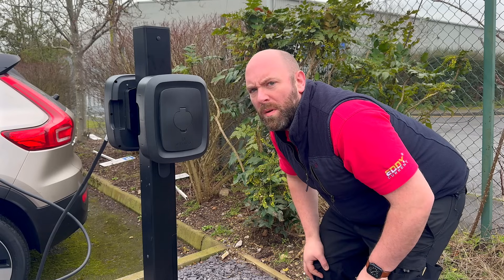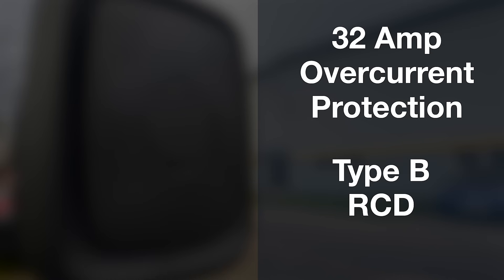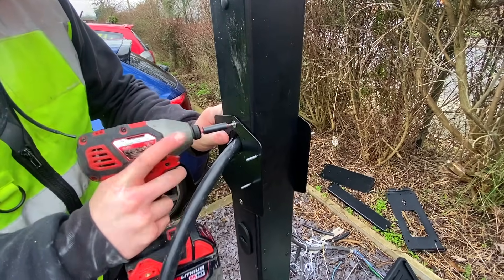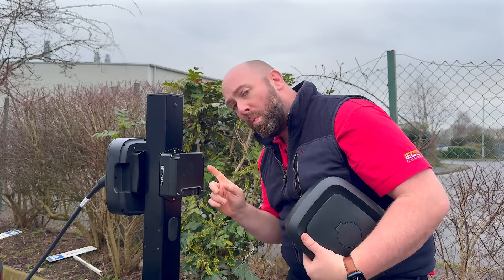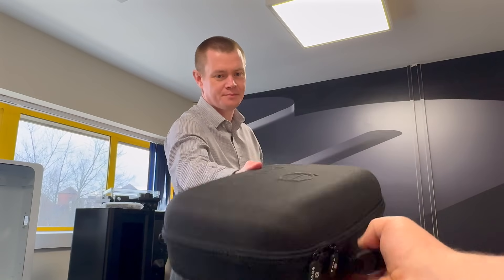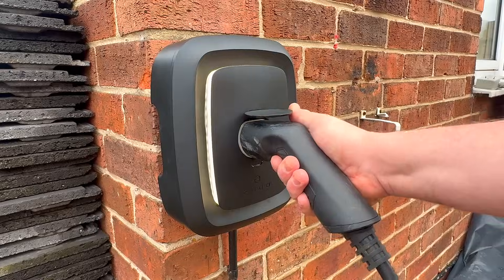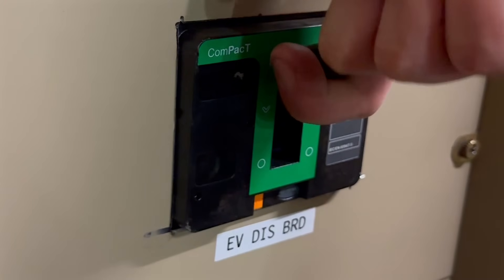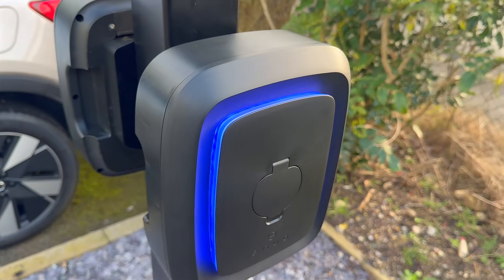The EV Charger You Can Take Anywhere! From Enua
Fixed EV chargers might be a thing of the past!

The Enua Charge Charger is an innovative, portable EV charging station designed for simplicity, flexibility, and durability. With an intuitive app, smart connectivity (WiFi, 4G, NFC, RFID), and Type B RCD & overcurrent protection, it ensures safe, stable charging for years to come.

The Enua Wallmount acts as a secure connection point, allowing series installation for homes, businesses, and larger charging systems. Just install, plug in, and charge at home, work, or even a holiday spot.

Time Stamps ⏱
00:00 An EV Charger you can take with you?
00:30 Tech Specs
01:15 How the chargers work
01:46 Why not just fit an EV Charger?
02:33 The Enua Charge is perfect for businesses
03:07 Will they be stolen?
03:30 One charger, multiple places
04:13 Monitoring car park spaces
04:36 Final thoughts